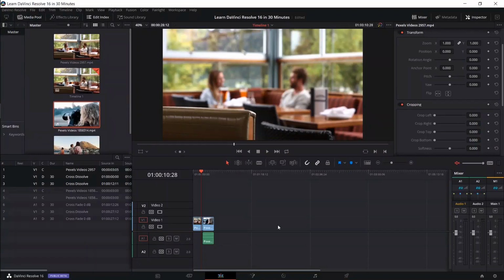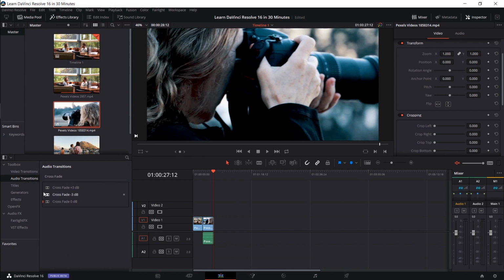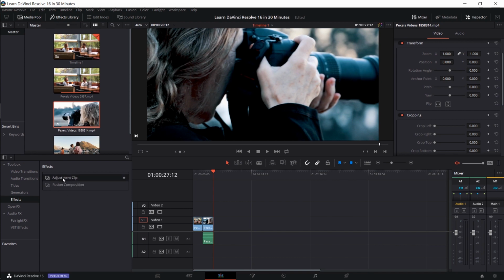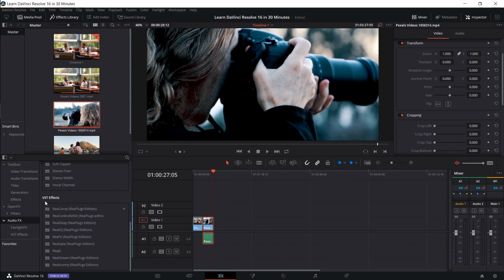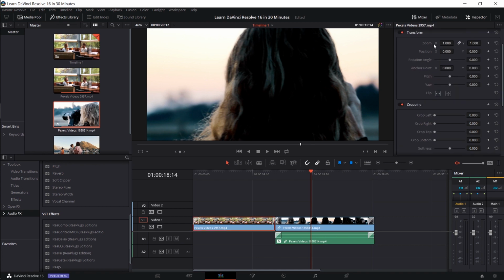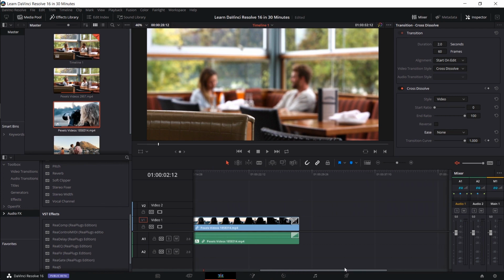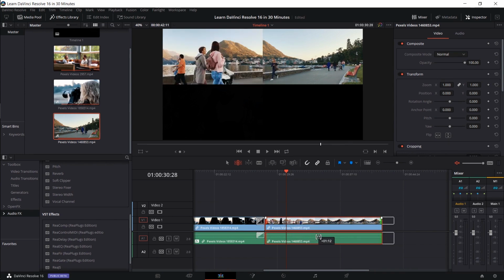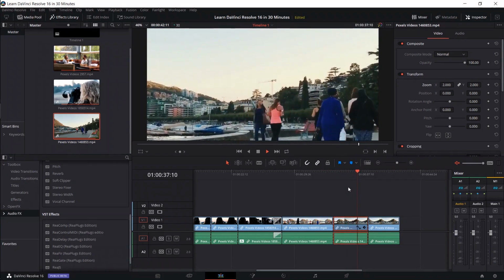371116 04 Edit Page Overview Complete Guide to Video Editing in DaVinci Resolve 16